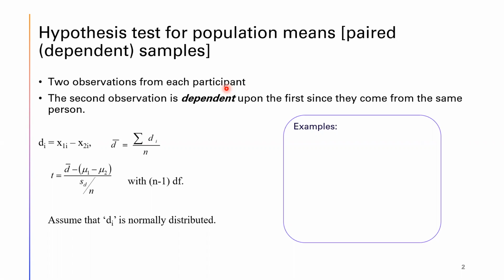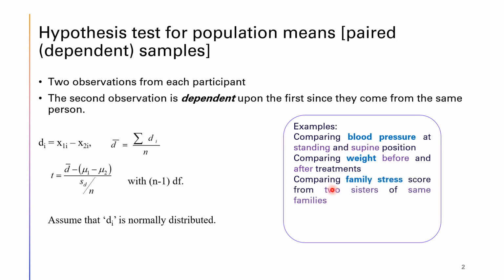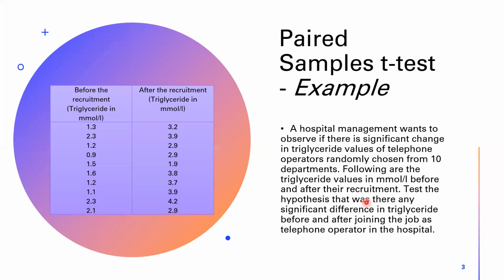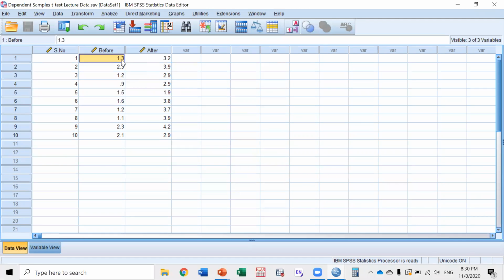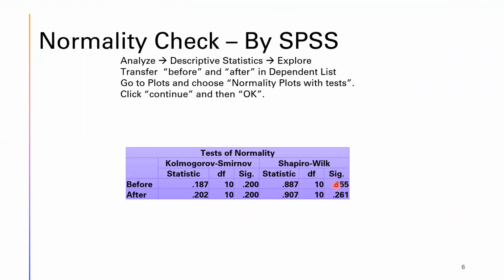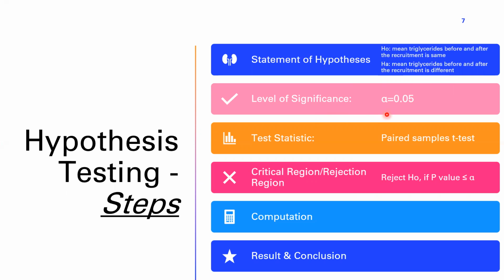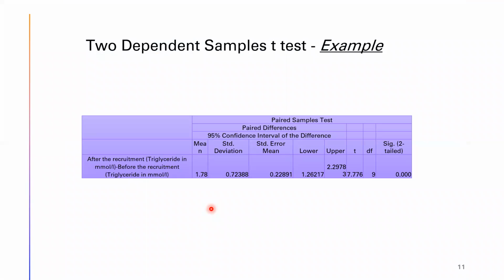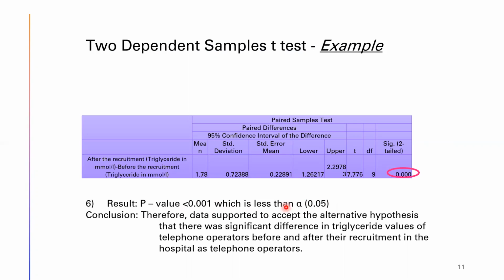Dependent/Paired samples t-test with assumption of normality in SPSS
This video stipulates the use of paired samples t-test while checking the assumption of normality in SPSS.